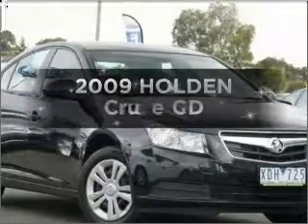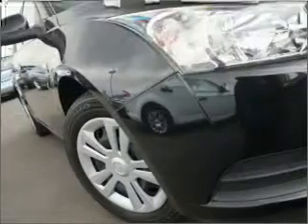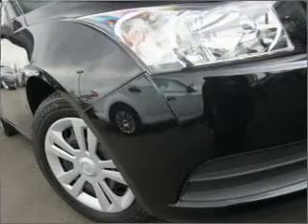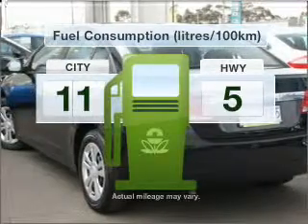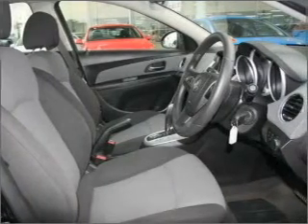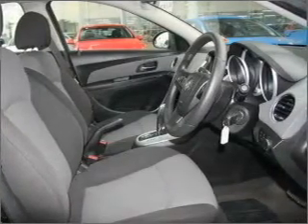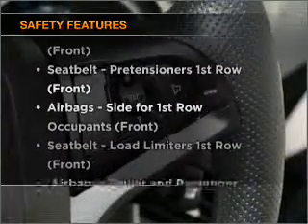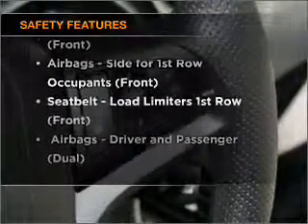2009 HOLDEN Cruze CD - Melbourne Hoppers Crossing VIC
2009 HOLDEN Cruze CD 1.8 litre Sports Automatic Sedan Black Exterior.